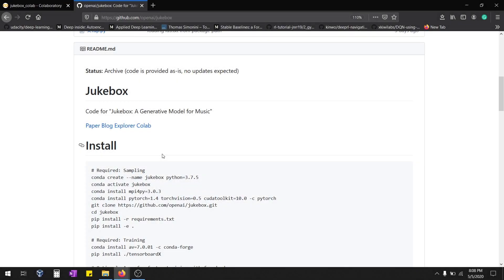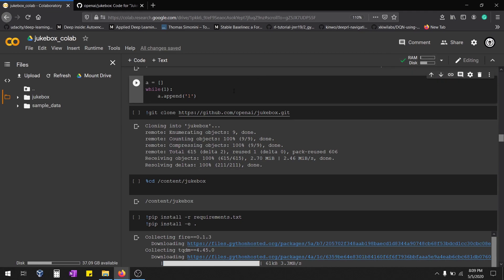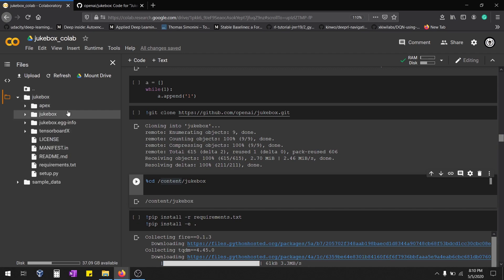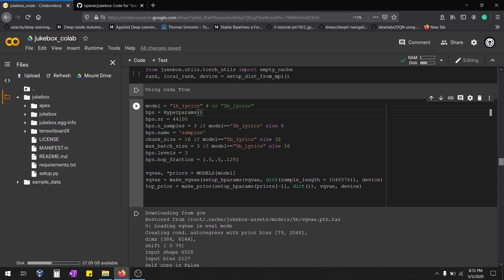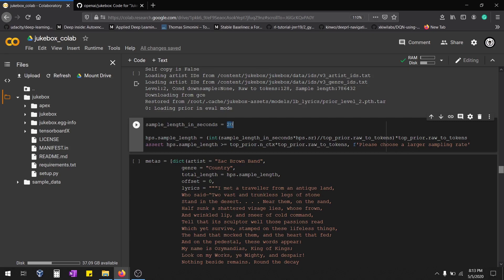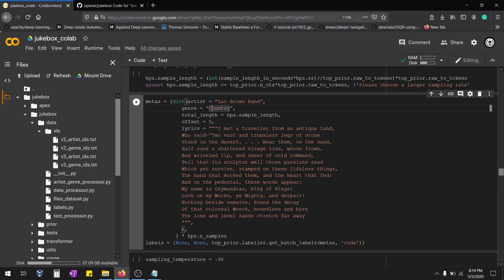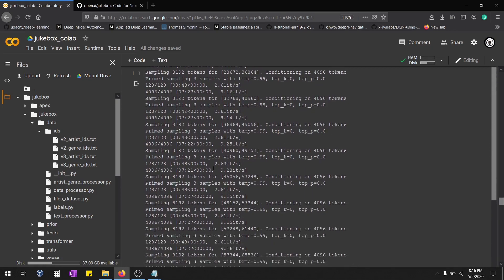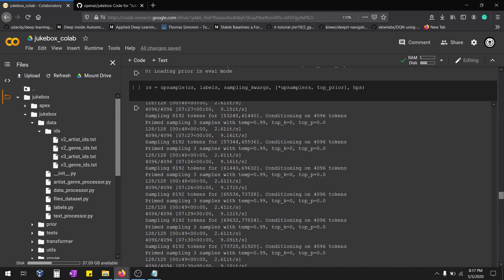how to generate music with Jukebox on colab?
Openai's Jukebox a neural network implementation to generate/compose music with the genre, artist, and your own lyrics? Yes!
You can compose music with a jukebox with a wide range of artist and genre options available inbuilt, all you have to do is cook up the code from below link and watch video how to do.